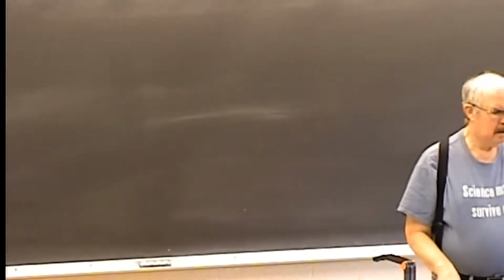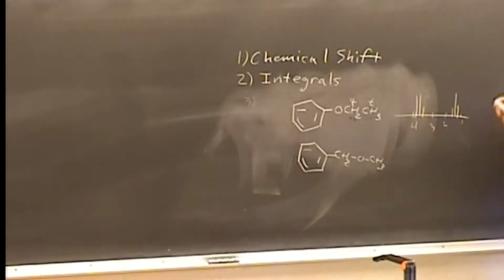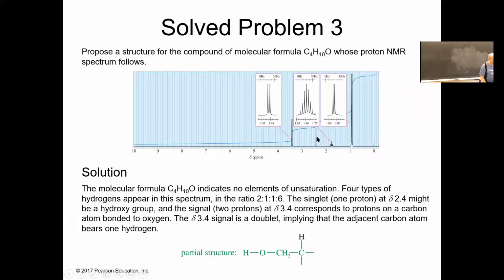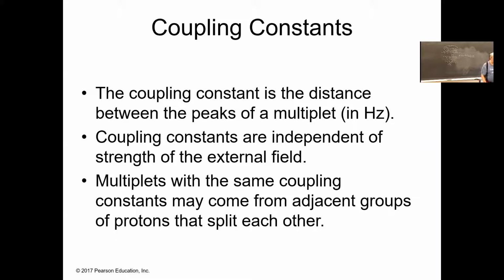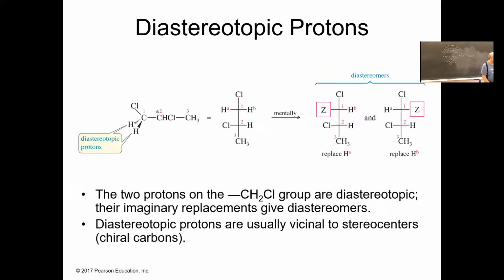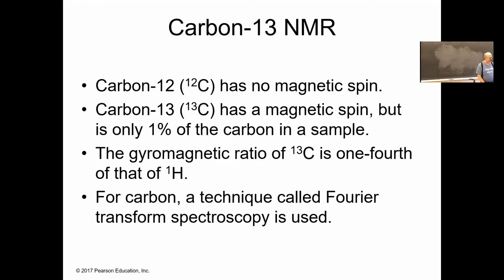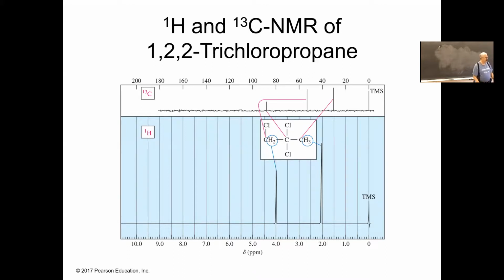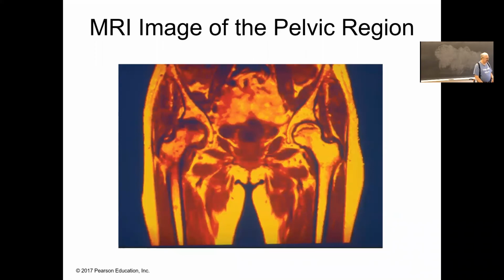NMR Part 2